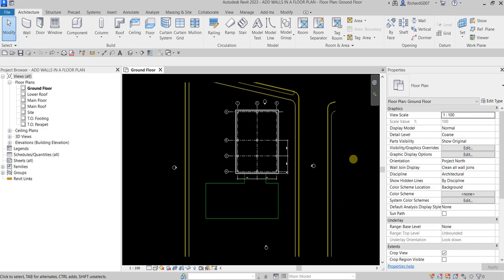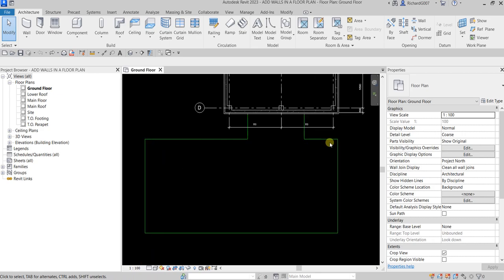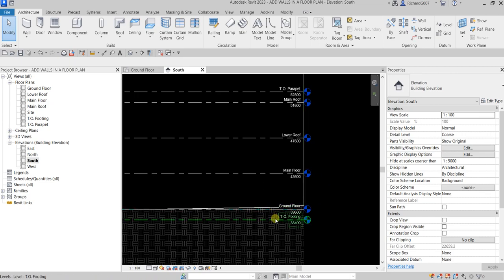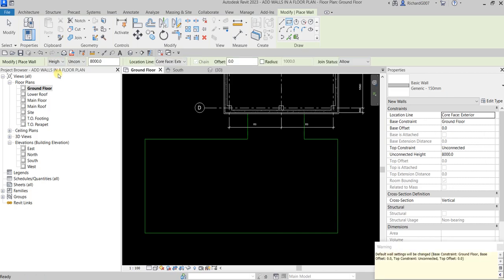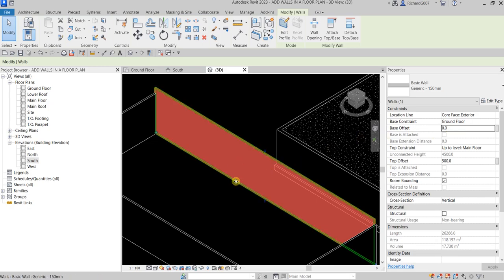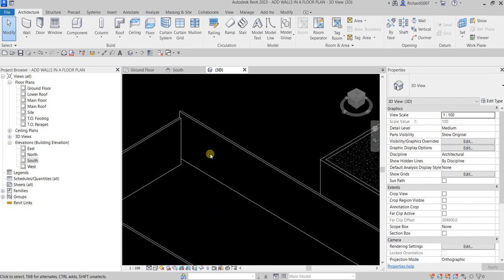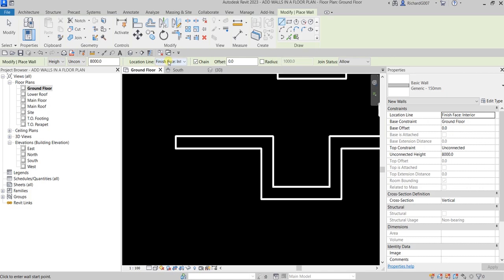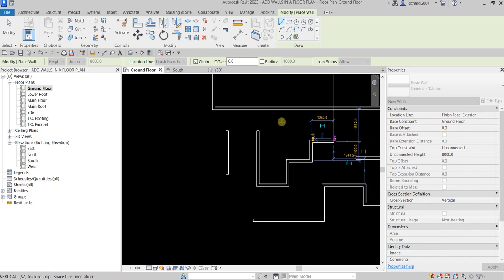REVIT 2023 FOR ARCHITECTURE: LESSON 3 - ADD WALLS IN FLOOR PLAN VIEW